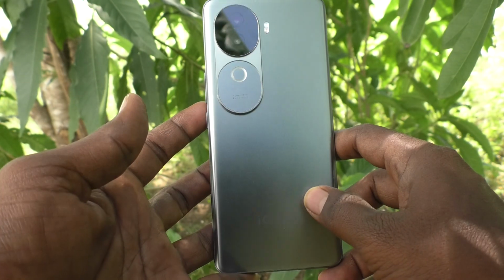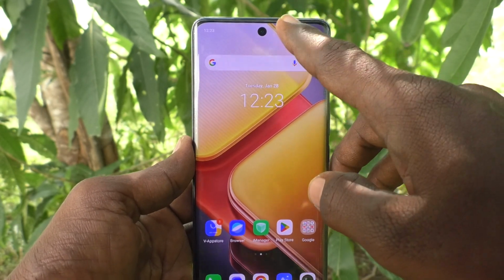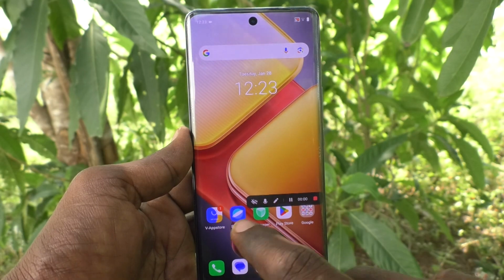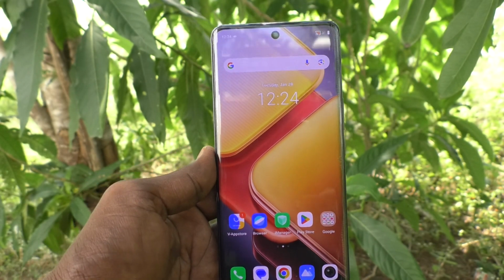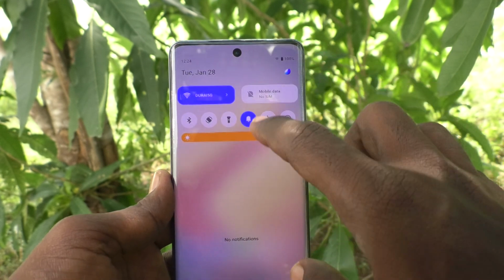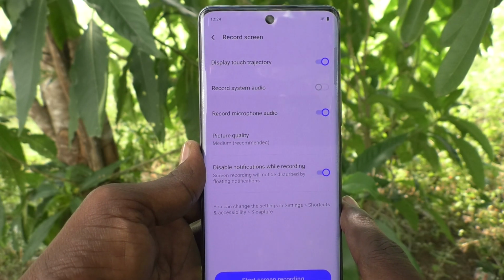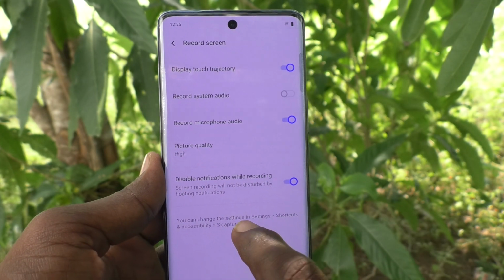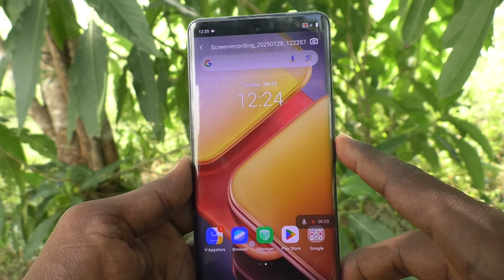How to increase screen recording quality in iQOO Z9s 5G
iQOO Z9s 5G screen recording quality increase settings: Learn here how to increase screen recording quality in iQOO Z9s 5G smartphone

About iQOO Z9s 5G Smartphone:
The iQOO Z9s 5G has the following specifications:

Addiotinal Details of iQOO Z9s 5G:
ASIN B07WFPL9PB